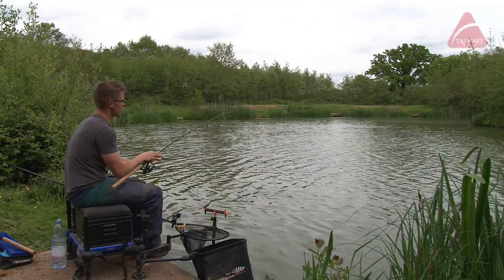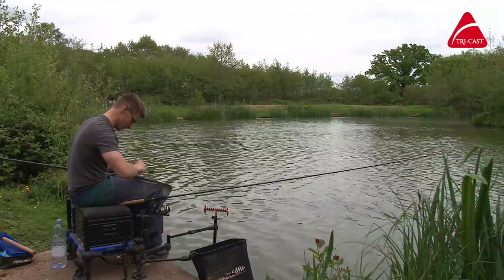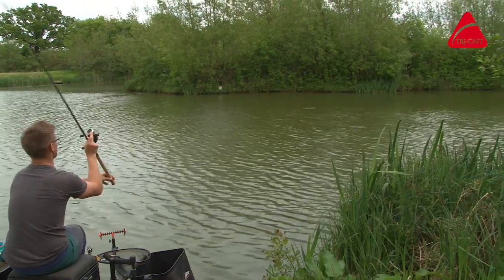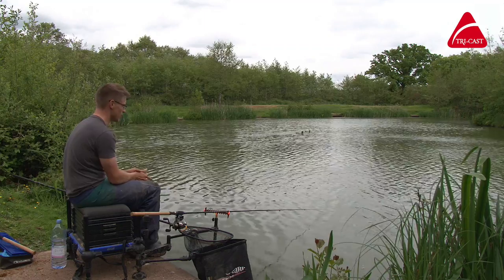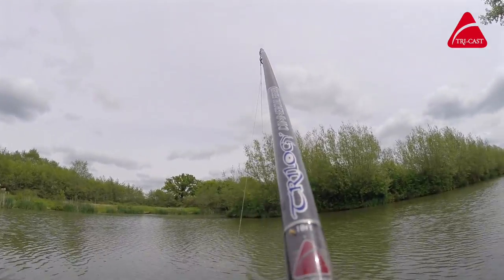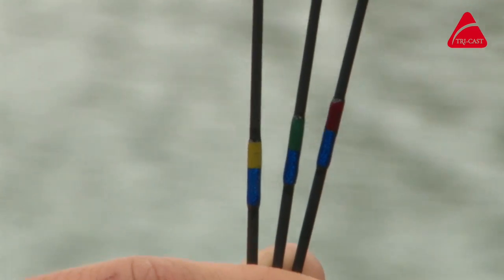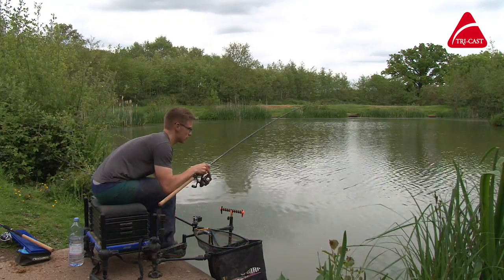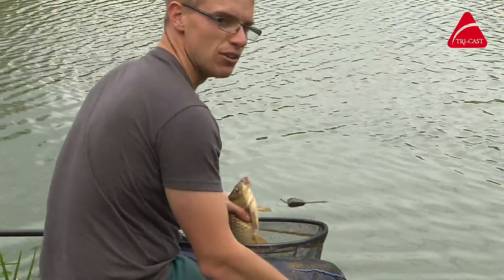Tri-Cast Trilogy Commercial Feeder Rods